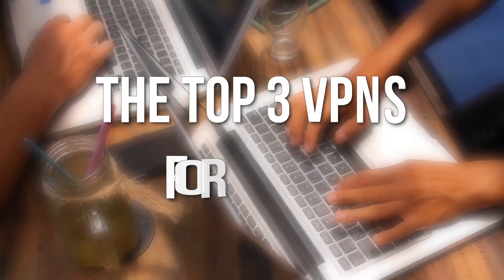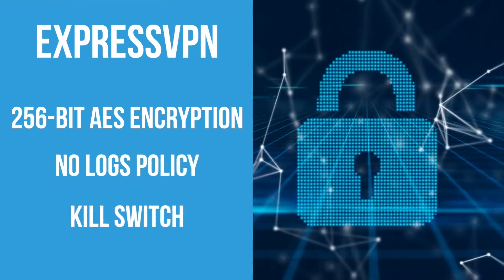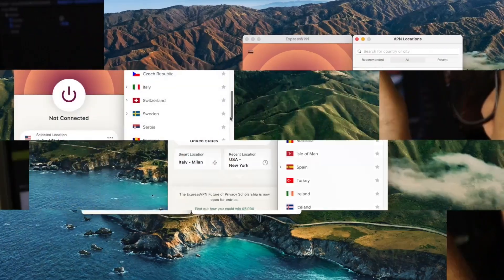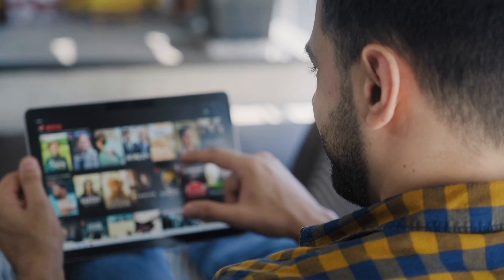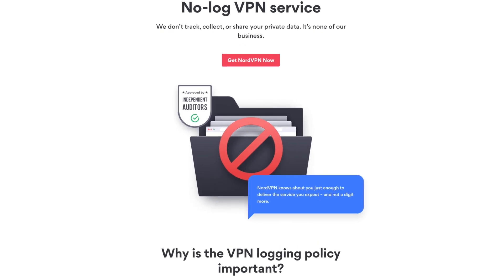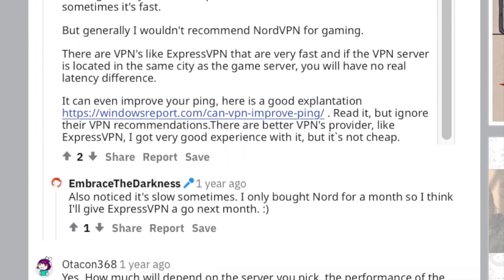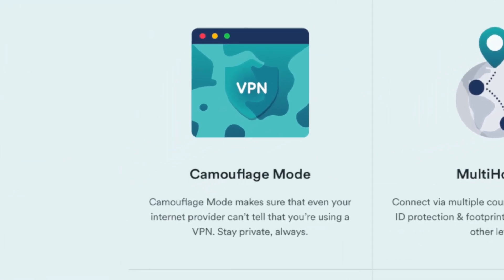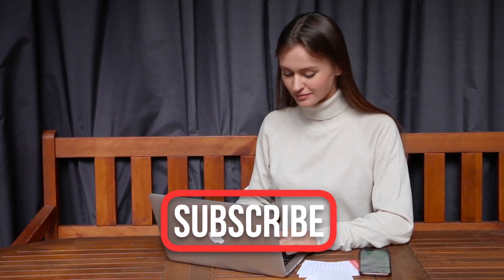Best VPNs for Mac 2023 : Top 3 Choices that are Fast and Secure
There are a lot of VPN Providers out in the market but the question is, are they suitable with macOS? Here are our recommended Best VPN providers for your Mac

Best VPNs for Mac 2023!
2️⃣ SurfShark ➜ 👉 Special VPN Discount 83%

00:00 Intro
00:38 Best VPN for Mac users
02:29 Best VPN for streaming on Mac
03:10 Alternative vpn for Mac users
05:00 Top 3 VPN for Mac user
06:18 Access best deals just for you

ExpressVPN is our top pick for Mac VPNs. With more than 3,000 servers in 94 countries, ExpressVPN is one of the most robust platforms out there.

But what about privacy? ExpressVPN has you covered. With 256-AES encryption, no-logs policy and a kill switch, you can be sure that your information is protected. ExpressVPN has so many server locations to choose from, and that’s great for masking your location so that your information and identity stays private.

Unlike some other VPNs, ExpressVPN never tracks your browsing habits, and with a no-logs policy, there’s nothing to connect you to an IP or a timestamp.

But what if your VPN connection drops for some reason?

ExpressVPN’s kill switch kicks in to block all internet traffic until your connection is restored. It’s peace of mind that you’re never browsing without the protection of your VPN.

ExpressVPN has always been an advocate for internet privacy, and that’s why they’ve developed a reputation for being the best in the industry. If you want to take your privacy a step further, you can pay for their service with Bitcoin, so you never have to reveal your information.

When it comes to privacy, ExpressVPN is hard to beat. But what about gaming?

With so many server locations, ExpressVPN is a favorite among gamers. Ping can be a big problem for some gamers, but when you’re connected to a VPN, you can choose a location that’s close to the game’s server.

Shorter connection routes equal lower latency and less lag.

And if you have a compatible router, you can download the ExpressVPN app, which lets you protect all of the devices on your network. That includes gaming consoles like Xbox and PlayStation.

If you want to stream live or on-demand videos, use ExpressVPN’s MediaStreamer service to say good-bye to buffering. You’ll lose the privacy protection when you’re using this service, but it’s convenient for gamers.

Because ExpressVPN hides your real location, you can unlock geo-restricted skins and maps, or even score a better deal on games.

For gaming, ExpressVPN is a clear winner here. Now, what about streaming?

Let’s be honest – most of us use VPNs for streaming because we want to bypass censorship, location restrictions or throttling. Maybe you want to see what Netflix has in the UK or somewhere in Asia.

ExpressVPN’s 94 server locations give you plenty of options, whether you’re just trying to view new and different content or bypass censorship.

And with the ExpressVPN app, you can use the Speed Test function to check the latency and download speeds of each server. This allows you to choose the fastest server in your desired location.

If you find a server that works well for you, you can favorite it and use it every time you want to log into that location.

With all that ExpressVPN has to offer, it’s hard to imagine that anyone can compete with them. But what if their service is just too pricey for you or isn’t quite what you want in a VPN?

NordVPN would be our second pick for Mac users. It’s a little less expensive than ExpressVPN, but you’re also more limited in terms of server locations.

NordVPN has more servers overall – 5,400 to be exact – but they only have 59 server locations.

That being said, NordVPN is a strong competitor in the privacy department. Like ExpressVPN, they have a no-logs policy, so they don’t store any data about your browsing habits. Their no-logs policy has even been audited by an independent auditing firm in Switzerland.

If you want to protect your identity, you can pay with cryptocurrency. They also have other extra features for privacy protection, like Onion Over VPN and Double VPN.

With Double VPN, your traffic is routed through two VPN servers, so your data is encrypted twice.

Onion Over VPN allows you to use NordVPN with the Onion network for even greater privacy protection when surfing the web.

And of course, NordVPN also has a kill switch to keep your data from leaking to the web.
In the privacy department, NordVPN may come out just ahead of ExpressVPN.

What about gaming?

NordVPN just can’t compete with ExpressVPN’s speed, so it’s not the best choice for gaming. Latency is a problem for gamers that use this service, and speeds can be inconsistent.

If you play multi-player online games, the last thing you want is unreliable speeds and latency.